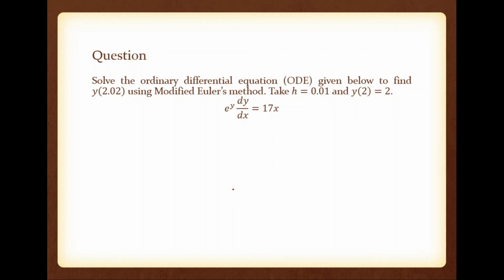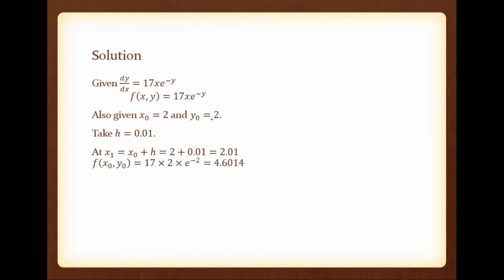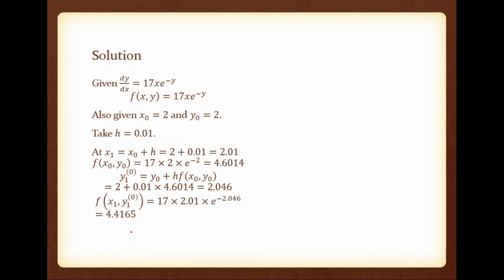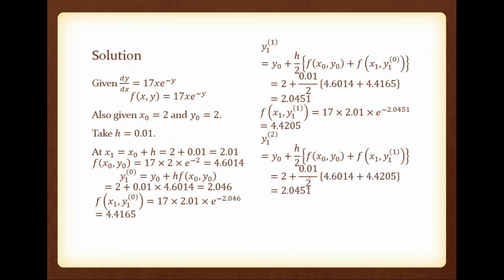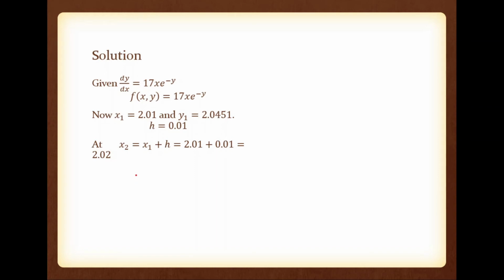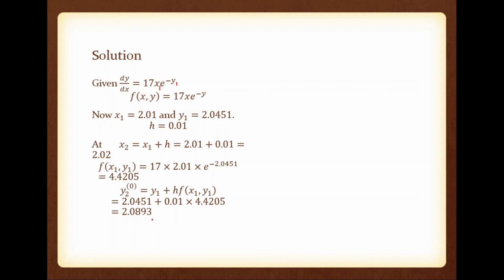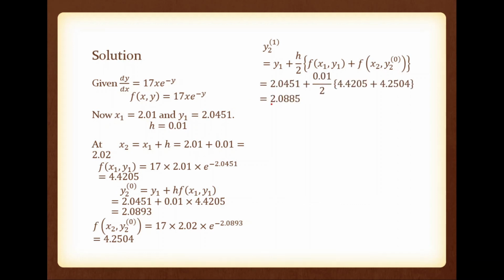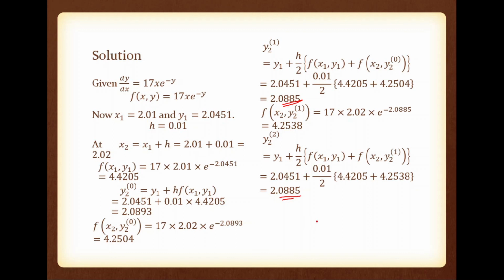P601 EULER'S METHOD PROBLEM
Solved an Ordinary differential equation using Euler's method.